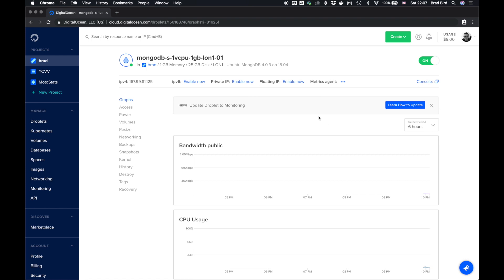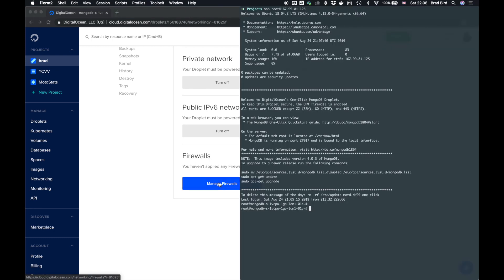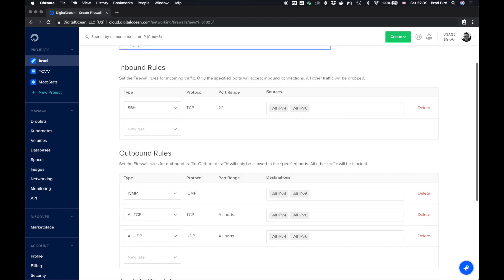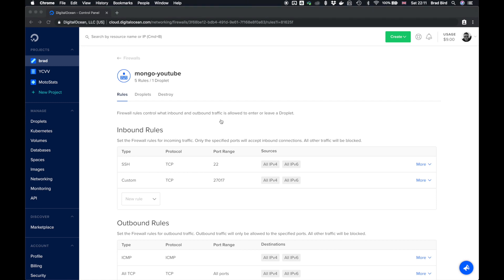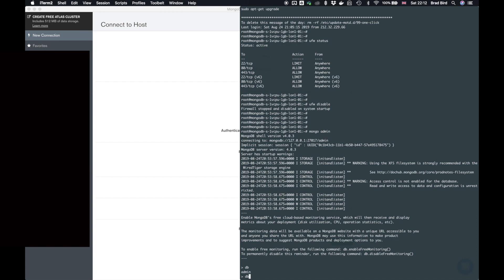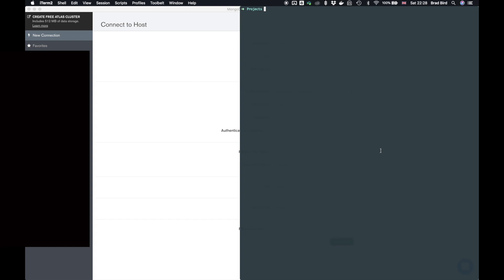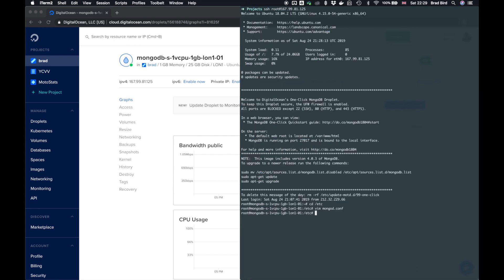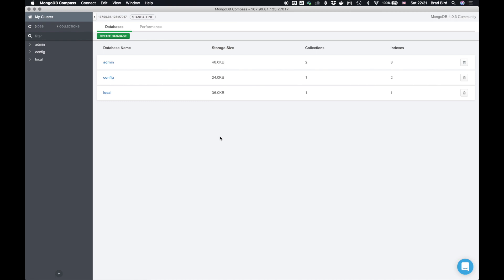Create MongoDB server on Digital Ocean - Part 2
Start learning MongoDB with practical examples using Digital Ocean for as little as $10 a month. Use the following link to setup a Digital Ocean account and get $100 in free credit.

8k 1.4 Display Port Cable